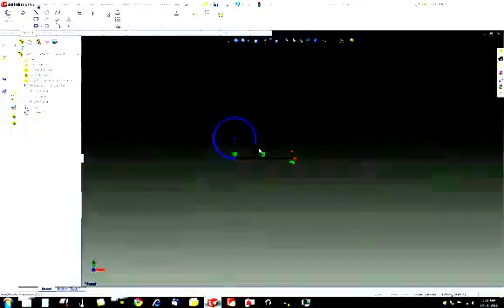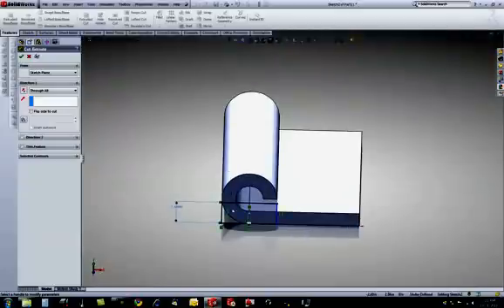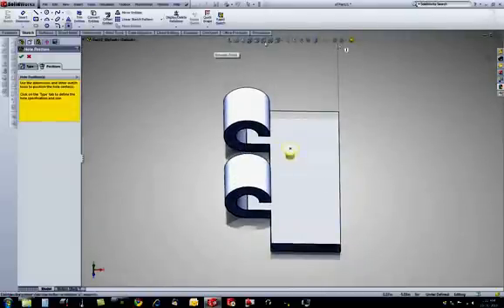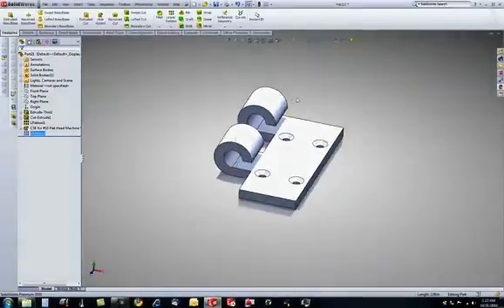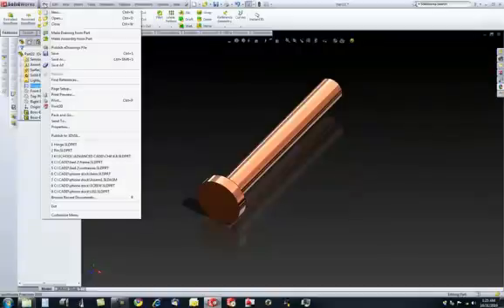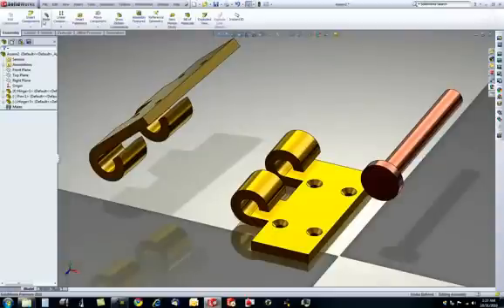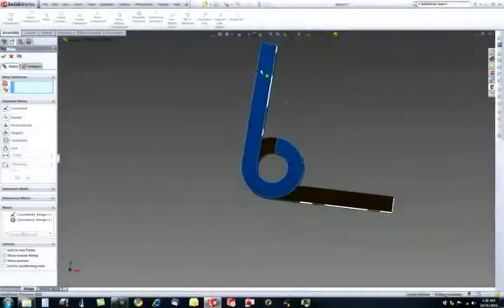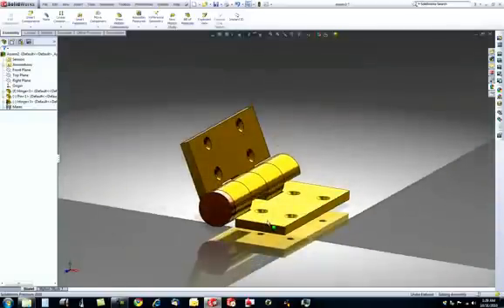Hinge Assembly SolidWorks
Door Hinge in solidworks